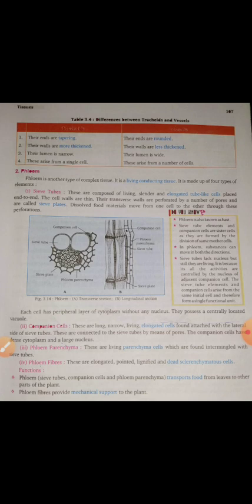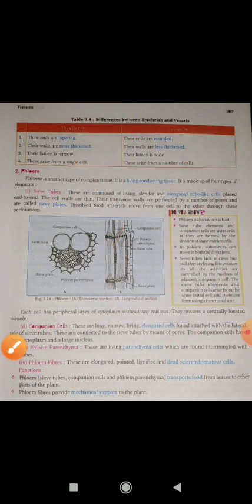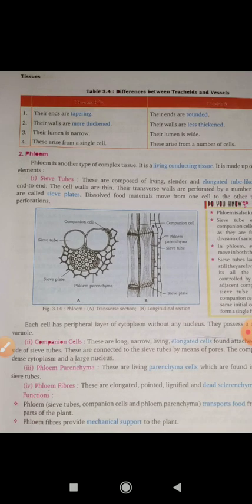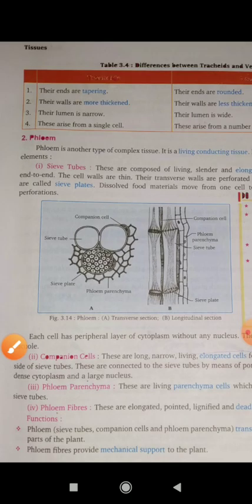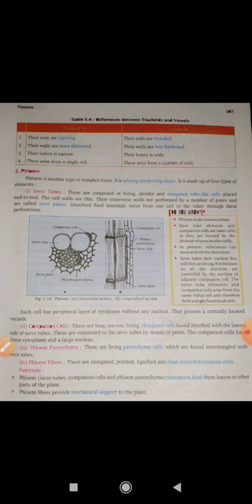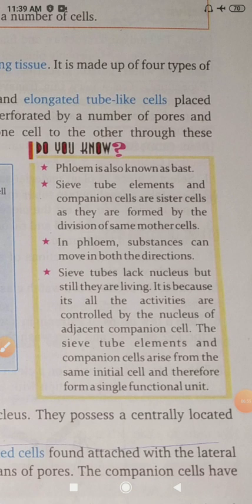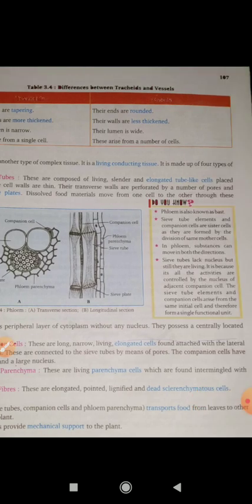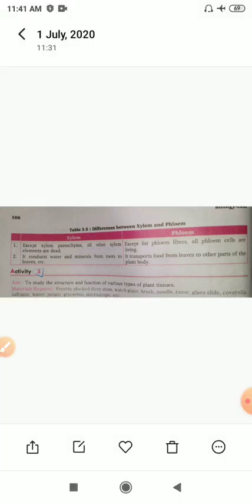Phloem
Class IX